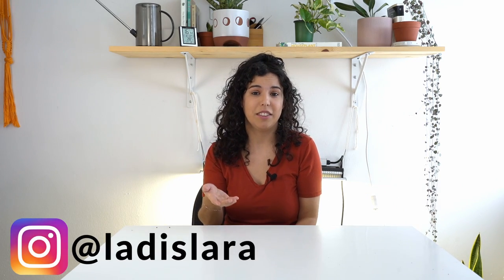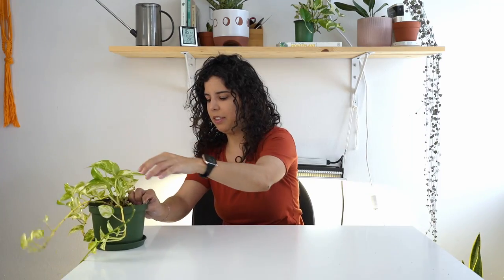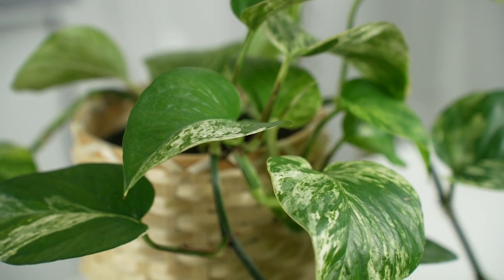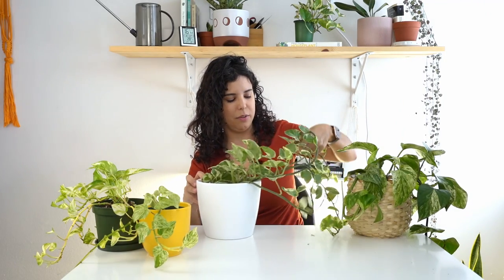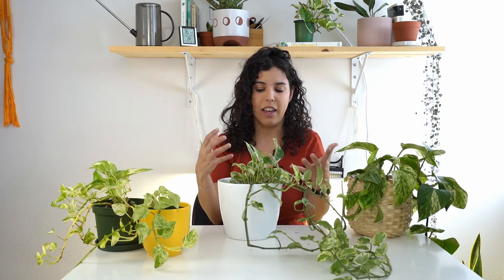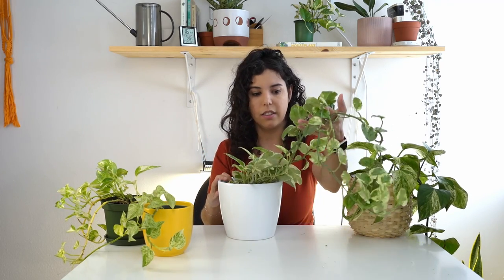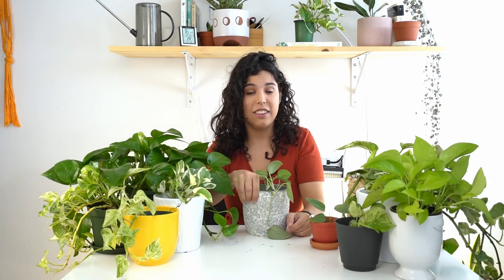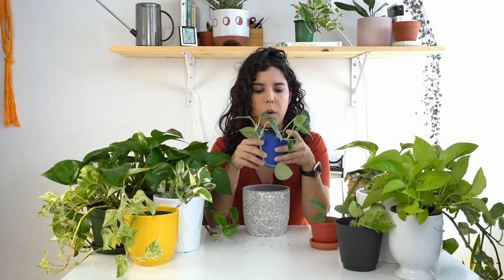10 Pothos Varieties with Images and Names | 🌱 Neon Pothos, Jade Pothos, Satin, Cebu Blue and More!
Today we’re showing you in detail the 10 most common pothos varieties!

Timestamps:

00:00 - Intro
00:30 - Golden Pothos
01:12 - Marble Queen
02:14 - Snow Queen
03:33 - Pearls & Jade
05:21 - N’Joy Pothos
06:49 - Manjula Pothos
07:59 - Jade Pothos
09:48 - Neon Pothos
11:12 - Cebu Blue
12:41 - Satin Pothos

🎥 Camera and editing: Dru Thompson

About me:
This channel is dedicated to documenting my journey into changing my life and learning to care for those little green living things called plants. I also have a cat named Lucy, she makes occasional appearances when she's not napping. Or eating the plants.